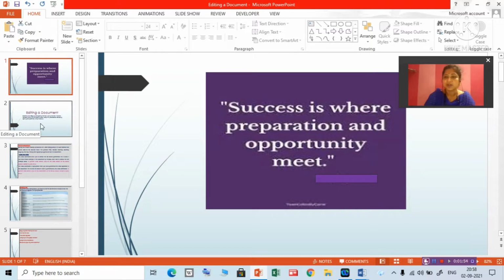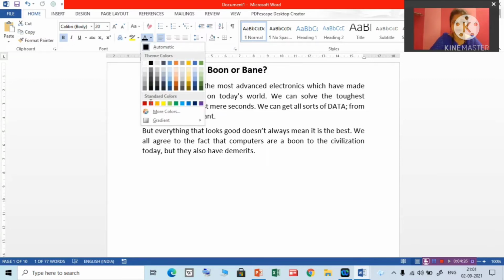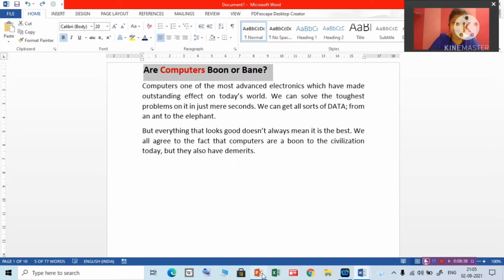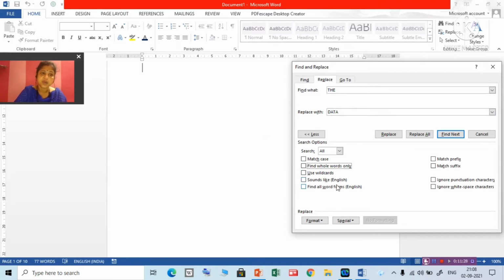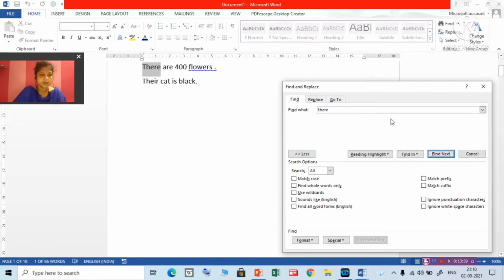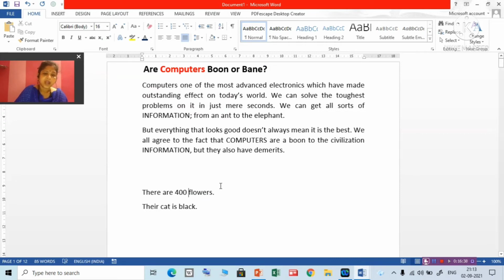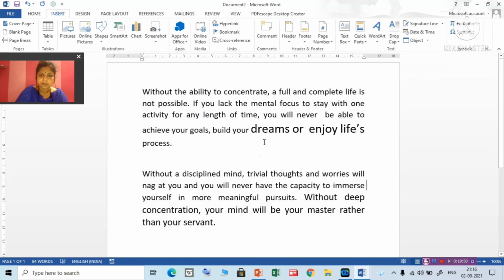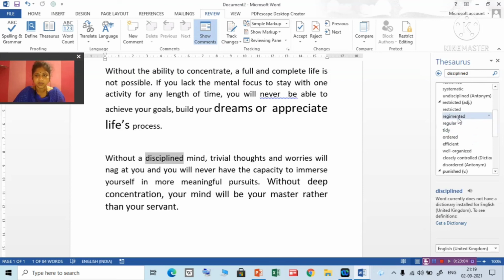Editing a document(class 9 )